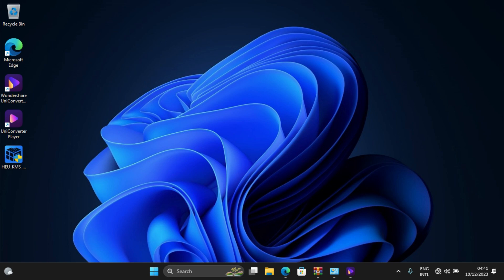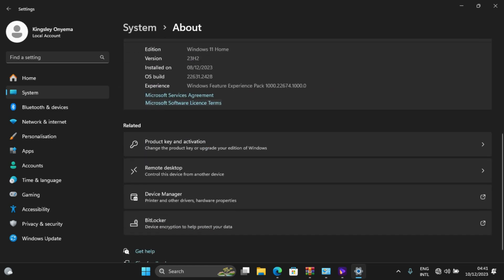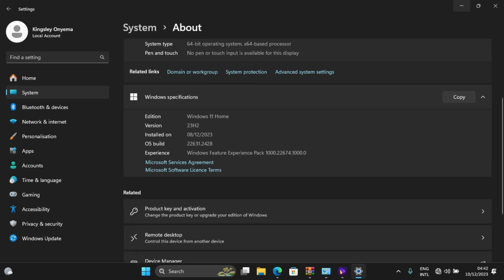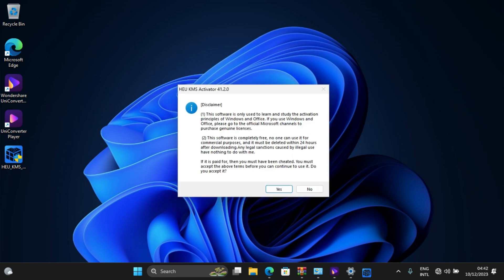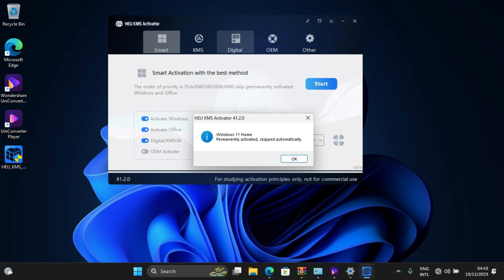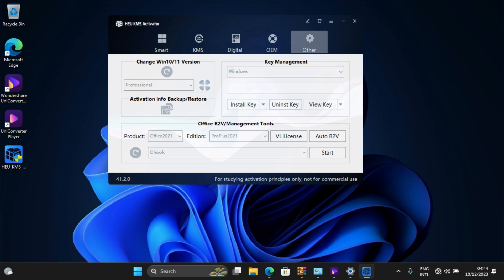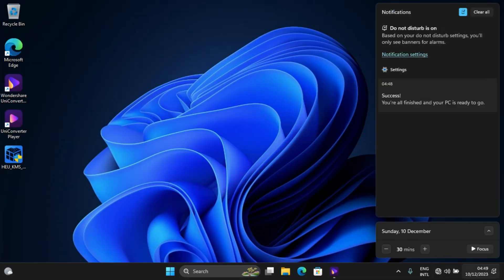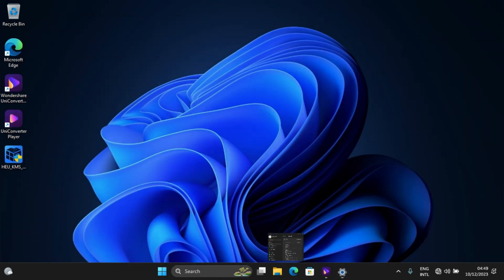Upgrade Windows 11 Home to Pro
Unlock the full potential of your Windows 11 experience by upgrading from Home to Pro with this comprehensive guide. Learn how to seamlessly transition to the Pro edition and gain access to powerful features like BitLocker encryption, domain join, and Hyper-V virtualization.